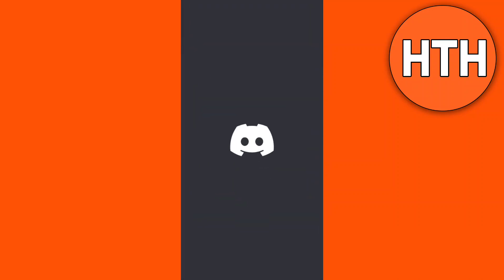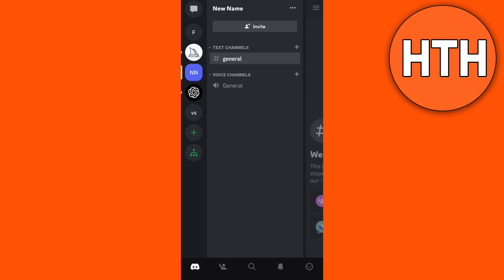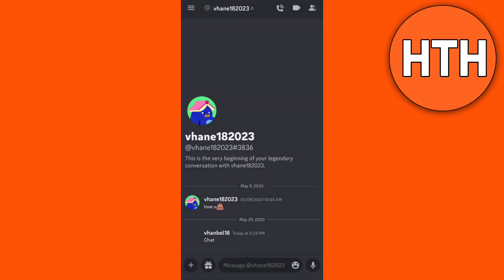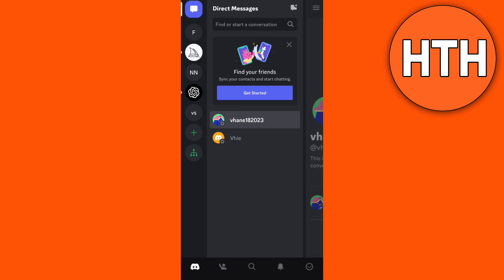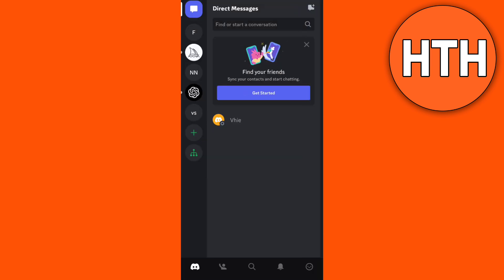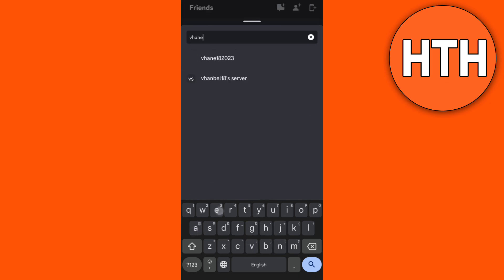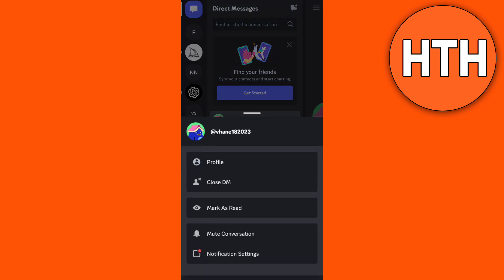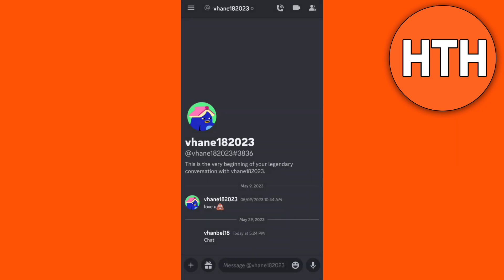How To Find Closed DMs On Discord Mobile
In this video you will learn How To Find Closed DMs On Discord Mobile